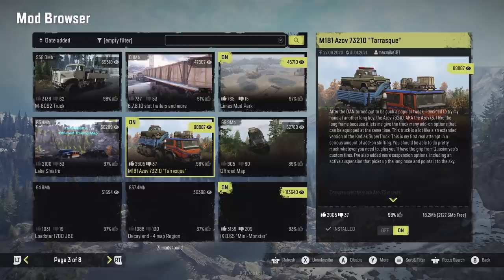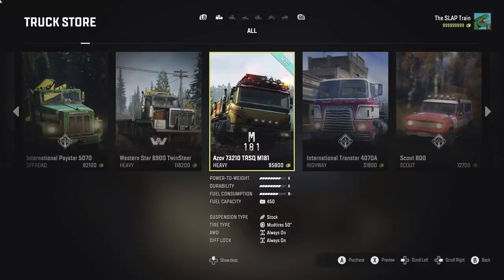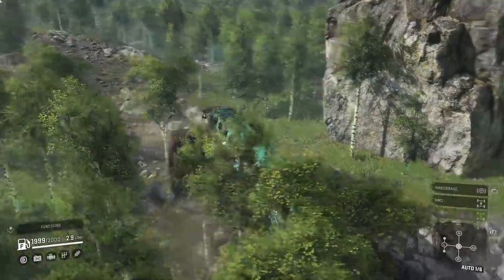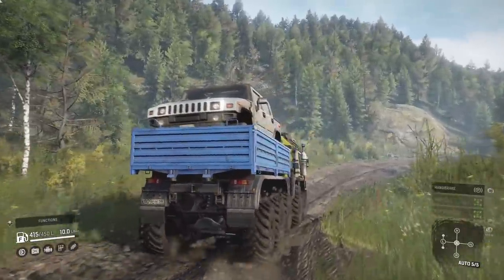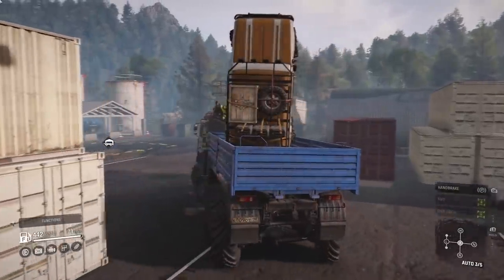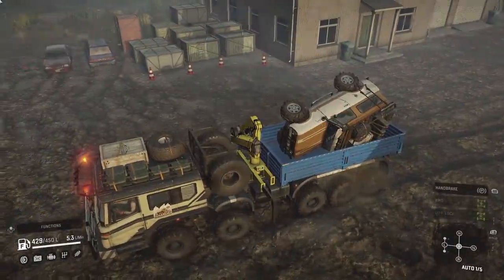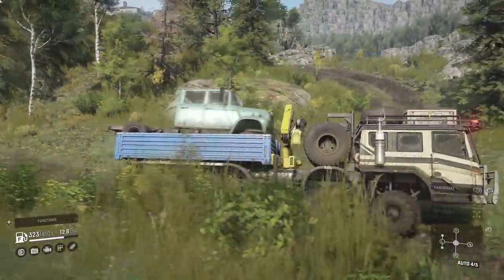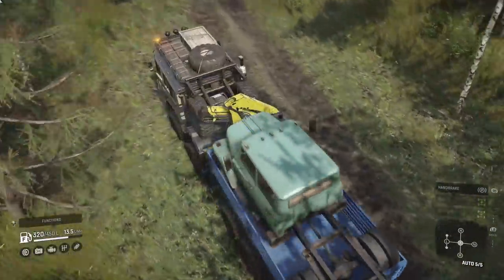SnowRunner Xbox Series X MODS!! - 10 Wheel Car Carrier - Rolling Down Mountain! + NEW MAP!